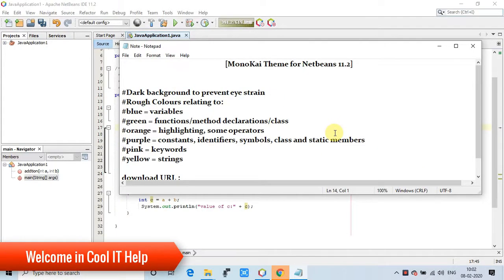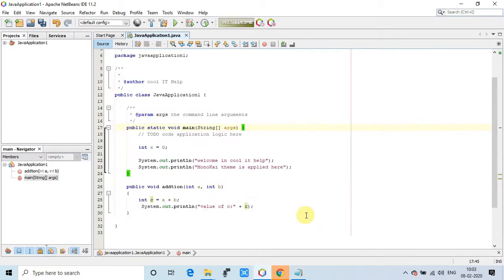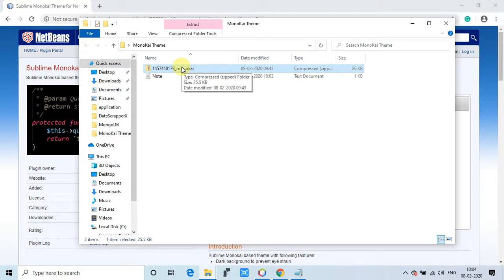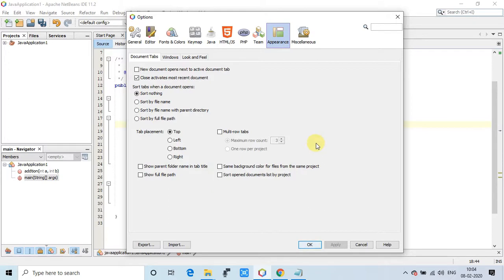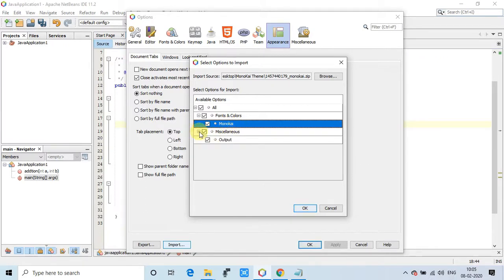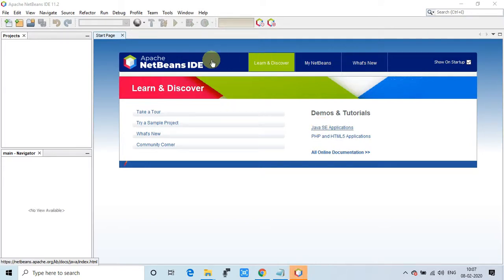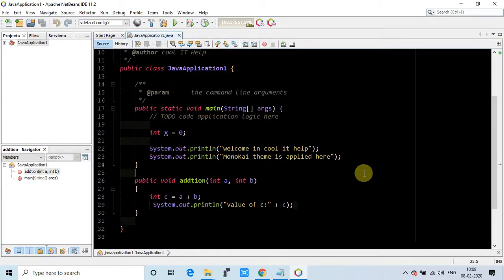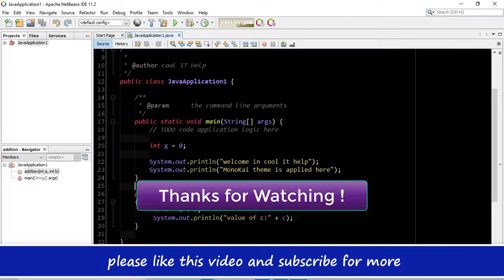Apply Monokai theme on code editor in Apache NetBeans 11.2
Hello Friends,

In this video tutorial, you will learn how to apply Monokai theme on code editor in Apache NetBeans 11.2. I have explained the process step by step. I suggest you watch the complete video for better understanding.